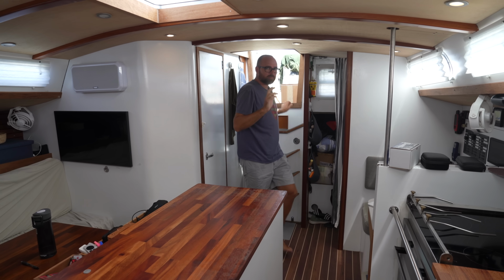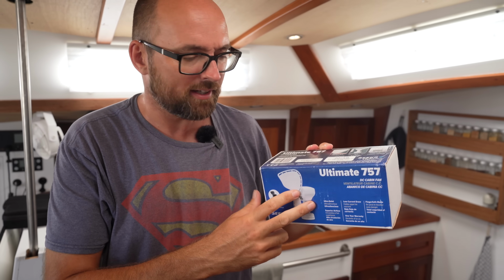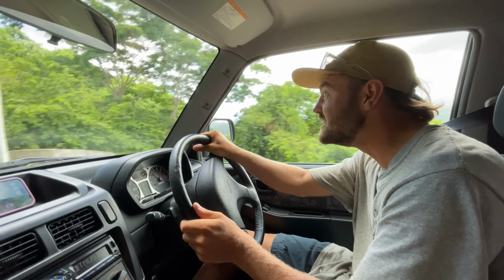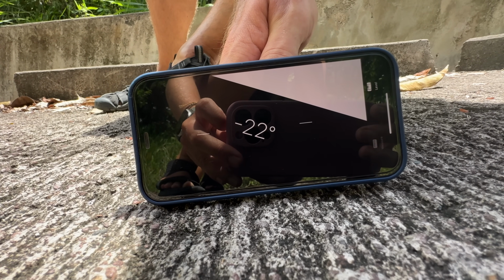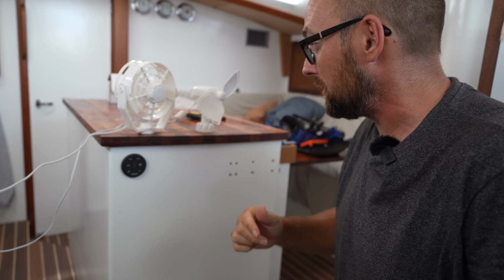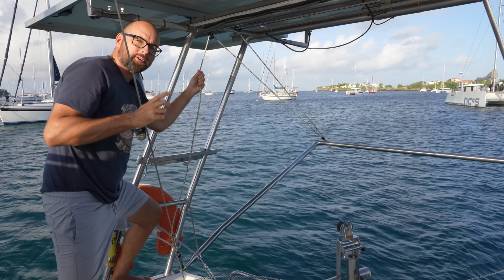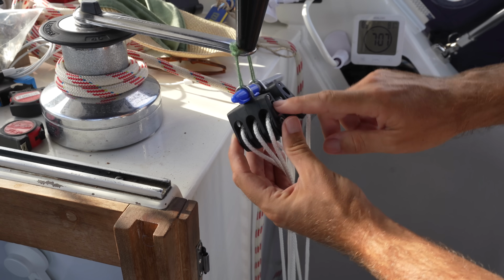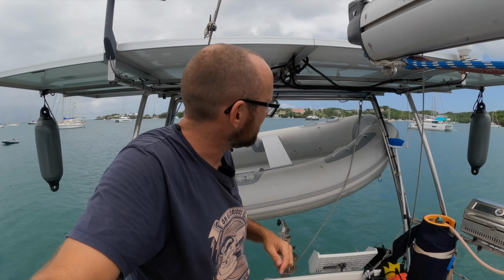Sail Life - HELP! I'm melting! Hella Turbo vs Caframo 757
*** Links ***